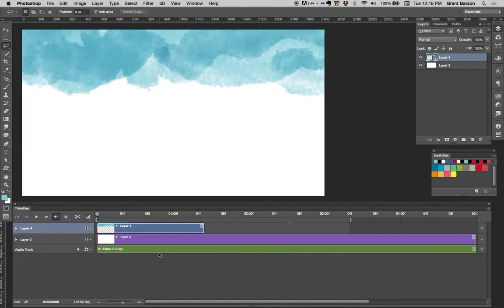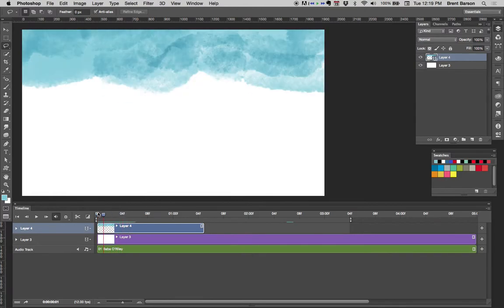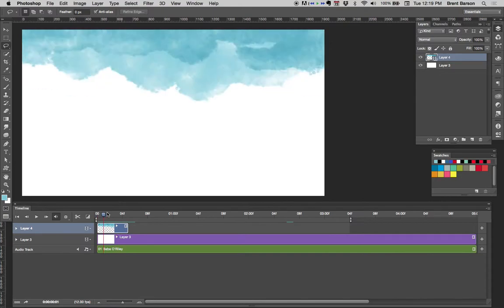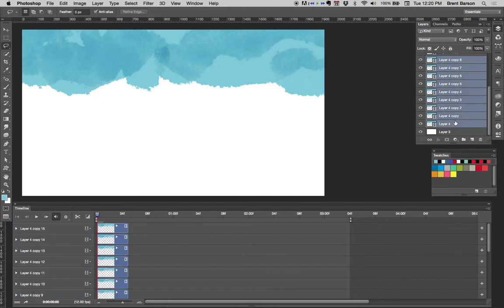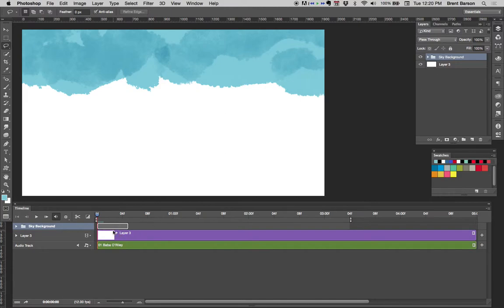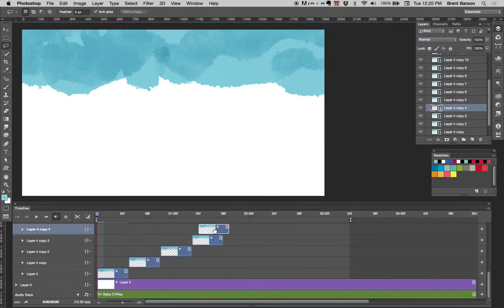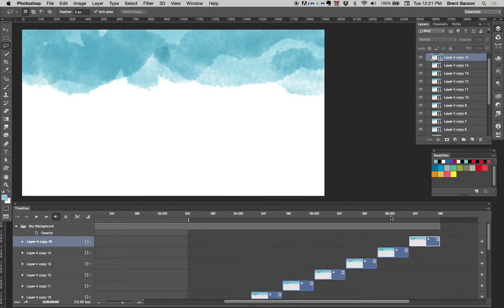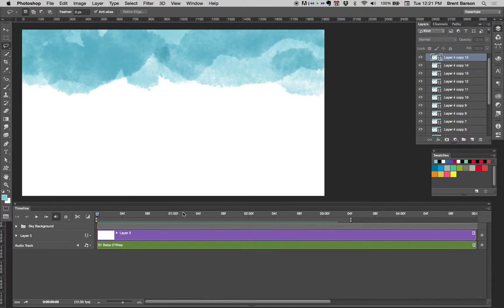DESGD 280 - How to loop a frame by frame background in PSD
If you need to draw a few frames of background and have them loop as long as you want, without drawing 600 frames of the same thing, this tutorial is for you.